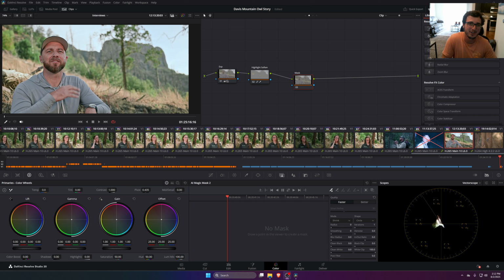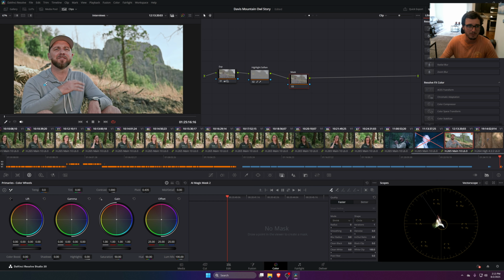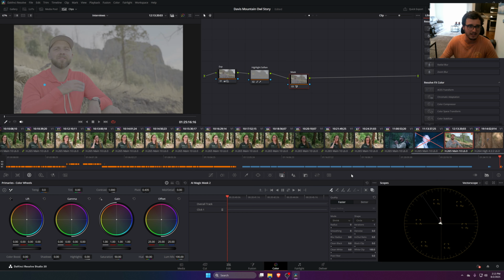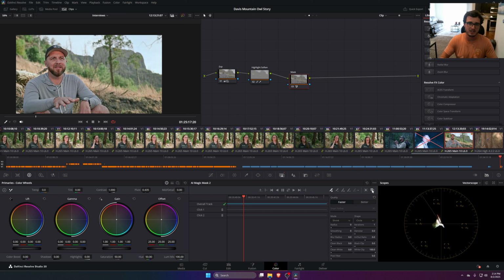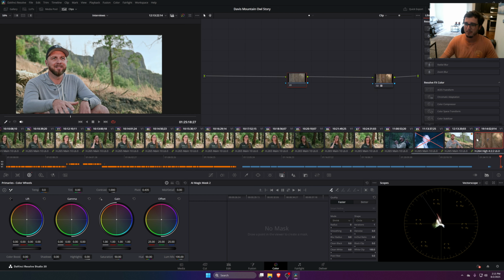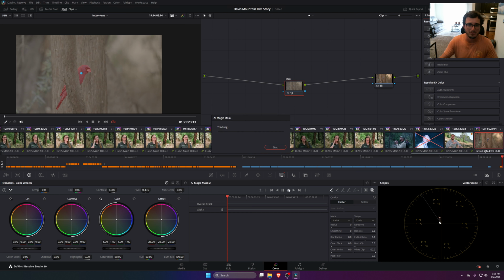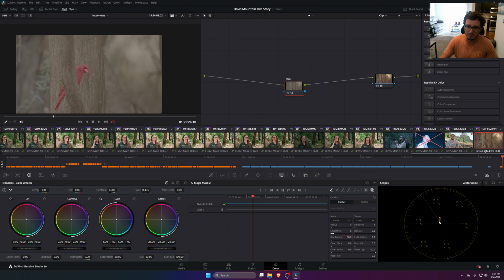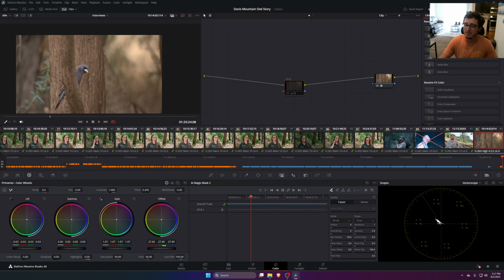How to mask out subjects in Davinci Resolve | Magic Mask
This video goes over how to use Magic Mask 2 in Davinci Resolve to isolate subjects in your shots.